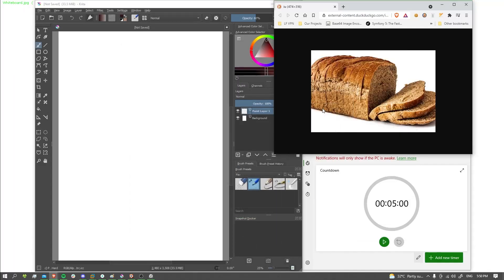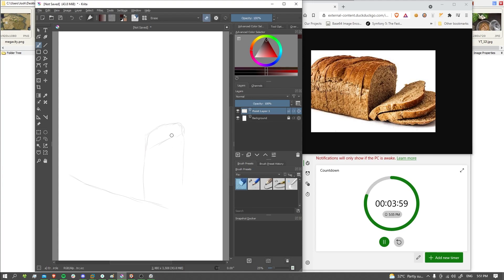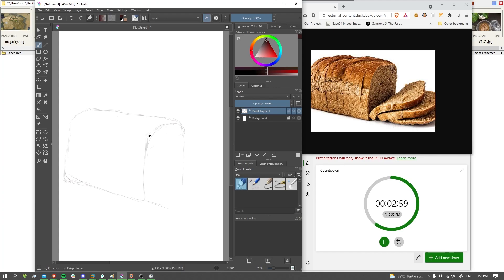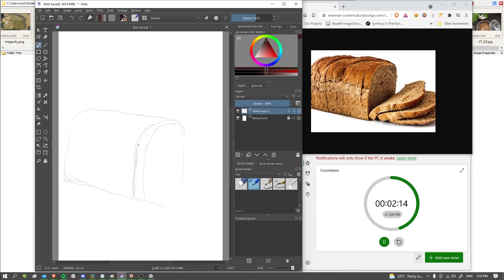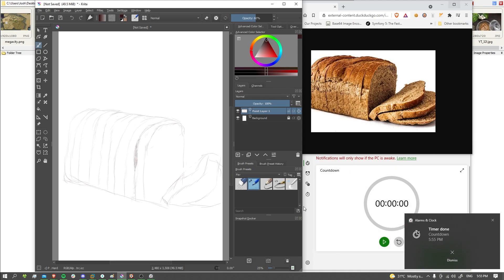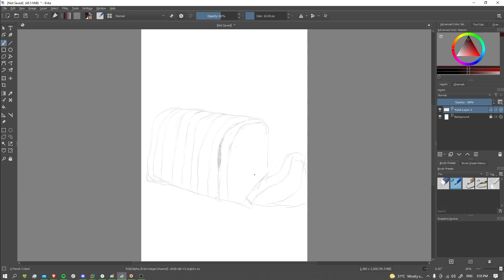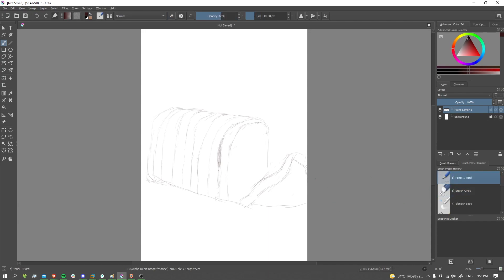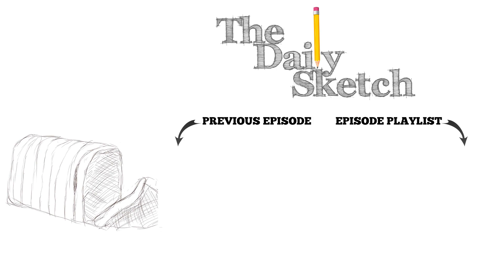Loaf of Bread - The Daily Sketch - Episode #89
Today on The Daily Sketch, we draw a - Join us by creating your own - and sharing in the comments.

Creating using Krita and a Bamboo Fun tablet.